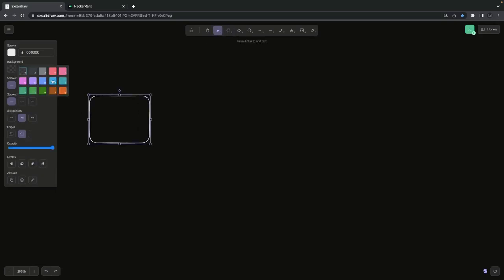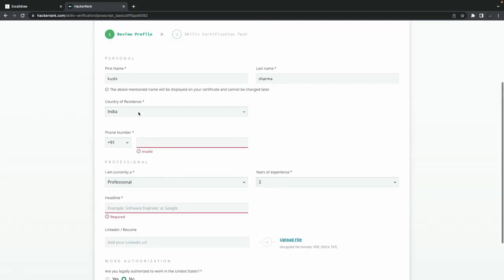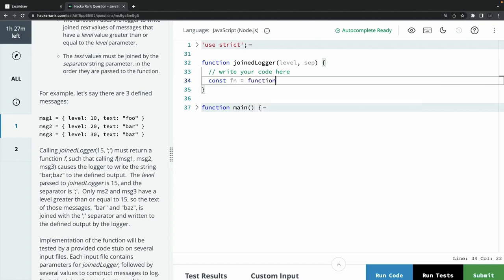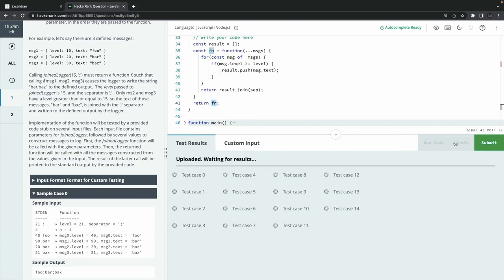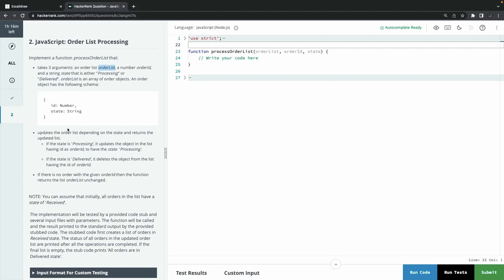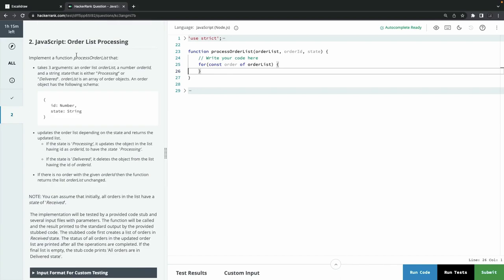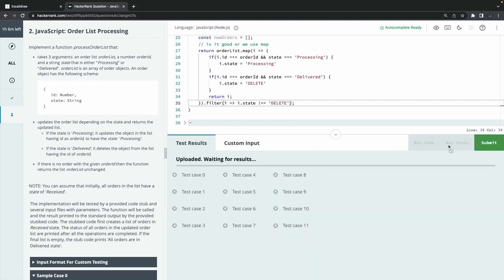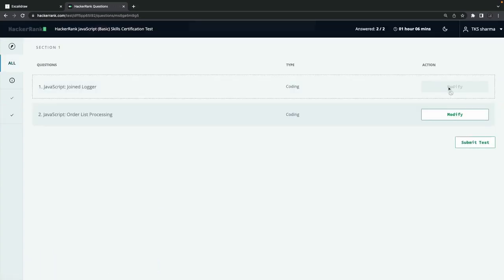Hackerrank skill certification basic javascript hackerrank #01 #2023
Crack Javascript Interviews Sr Developer Role
This is my brand new playlist which will talk about how to crack javascript interviews
we will cover all about different aspects of interviews

00:00 How to crack Job with coding assignments
03:00 basic javascript skill certification (Join Logger problem )
06:00 executing test cases and passing all cases
08:00 basic javascript skill certification (order list processing )

In this Video we are talking about how to test your skills on hackerrank and get skill certification

We will go through all different interview assignments and tests

node js interviews
react js interviews
angular interviews
crack full stack interviews
javascript interviews questions
design related interview questions

We are covering interview questions for senior developers having 3,4 Years Experience

- coding questions
- hacker rank full stack questions
- basic javascript coding questions

I am passionate Javascript developer writing end-to-end applications using javascript using React, Angular 🅰️, Vue JS with Node JS, I publish video tutorials and write about everything I know. I aim to create a beautiful corner of the web free of ads, sponsored posts, newsletter pop-ups, affiliate links, and the rest of the annoying noise we're so accustomed to seeing on the internet these days.